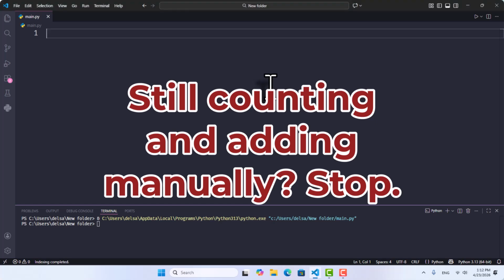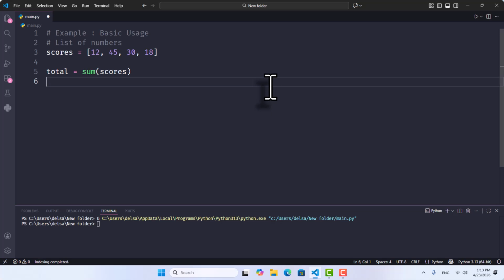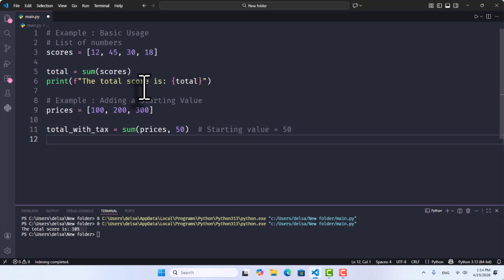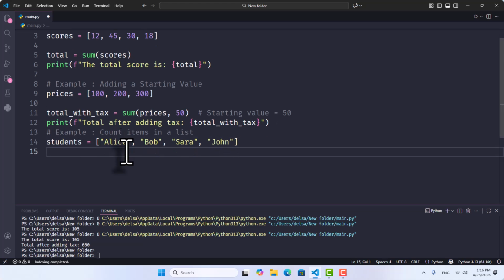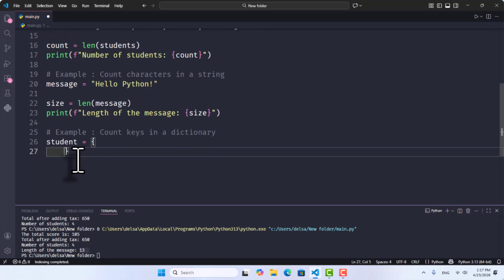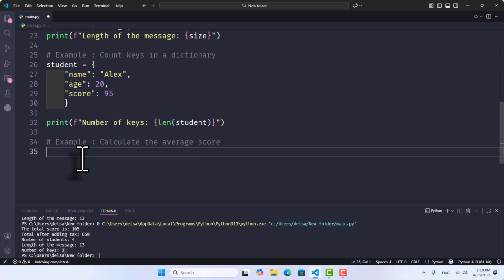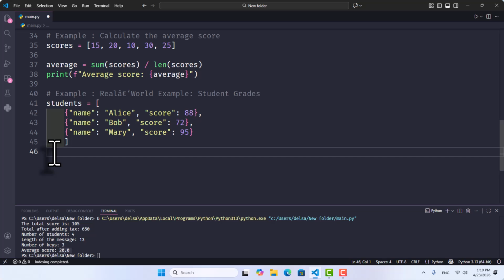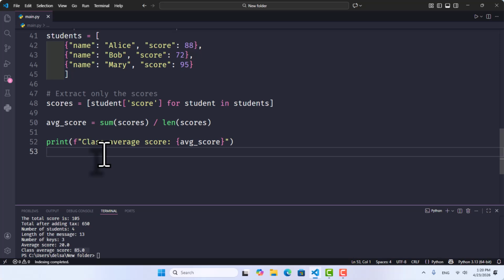🚀 Python len() and sum() Explained in 8 Minutes | Beginner Tutorial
Learn two of the most useful Python built-in functions: len() and sum().

In this beginner-friendly Python tutorial, you'll discover:
✅ How len() counts items in strings, lists, and more
✅ How sum() adds numbers instantly
✅ Real examples you can use in your own code
✅ Cleaner and more Pythonic programming techniques

Perfect for beginners learning Python programming.